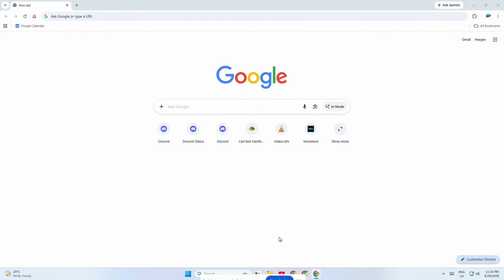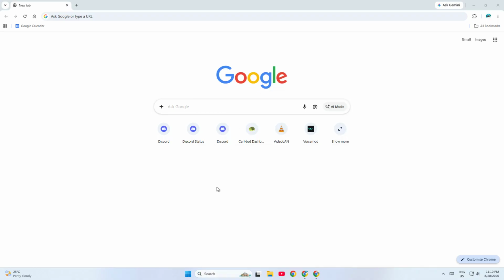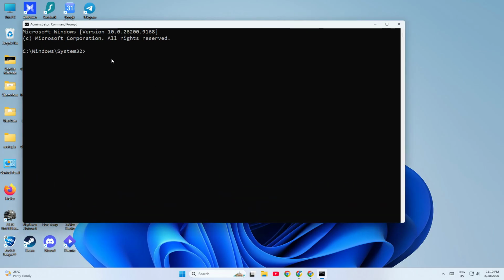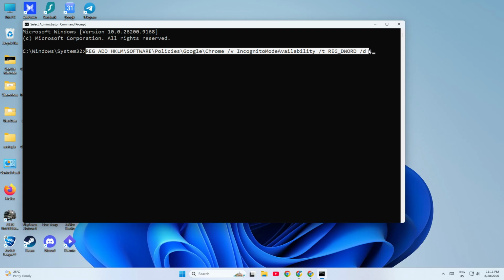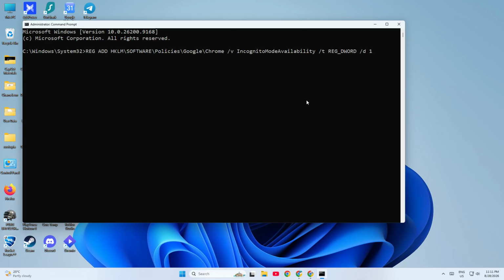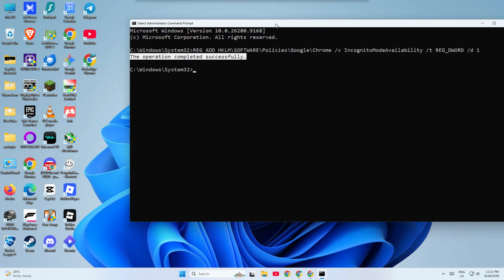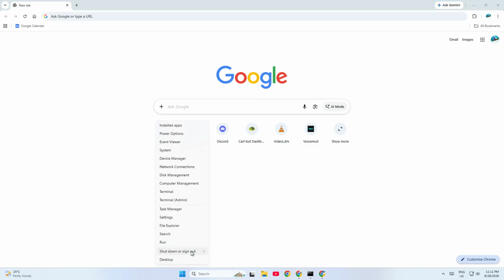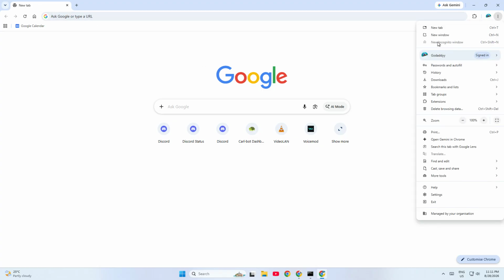How To Remove Incognito Mode In Chrome Permanently (Easy Guide)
Learn how to remove Incognito Mode in Chrome permanently on Windows using Command Prompt and a simple registry policy.
Follow this step-by-step tutorial to disable private browsing in Chrome and apply the change safely with a restart.

🕚Timestamps:
0:00 Intro
0:19 Open Command Prompt As Administrator
0:45 Enter The Chrome Policy Command
1:17 Restart Your Computer
1:36 Confirm Incognito Mode Is Disabled
1:56 Final Recap And Outro

✍️What You'll Learn In This Video:
• How To Disable Incognito Mode In Chrome Permanently
• How To Use Command Prompt To Add A Chrome Policy
• How To Run CMD As Administrator On Windows
• How To Apply The IncognitoModeAvailability Registry Setting
• How To Restart Chrome And Confirm The Change
• How To Keep Private Browsing Disabled On A Shared PC

💡Pro Tips For Disabling Incognito Mode In Chrome:
• Always Run Command Prompt As Administrator
• Double Check The Command Before Pressing Enter
• Restart Your PC To Make The Policy Take Effect
• Close And Reopen Chrome After Restarting
• Use This On Shared Or Managed Computers Only

chrome, google chrome, incognito mode, disable incognito mode, remove incognito mode, chrome tutorial, windows tutorial, command prompt, cmd, registry policy, IncognitoModeAvailability, how to disable incognito, browser settings, chrome windows, tech tutorial